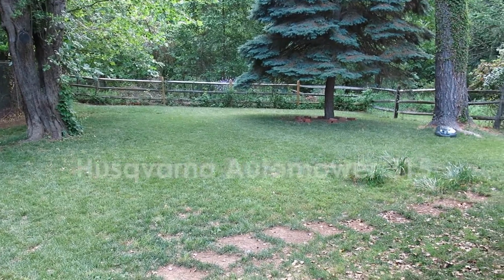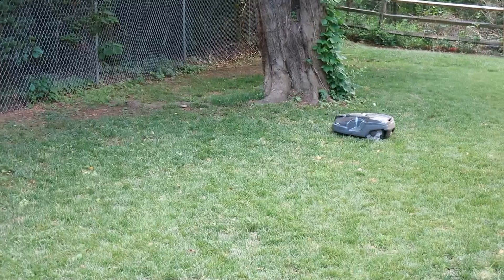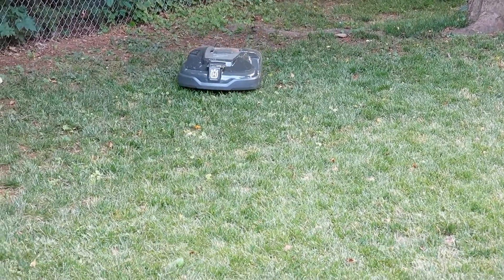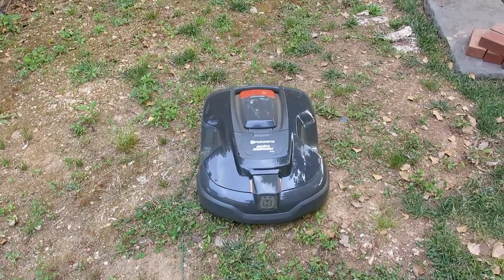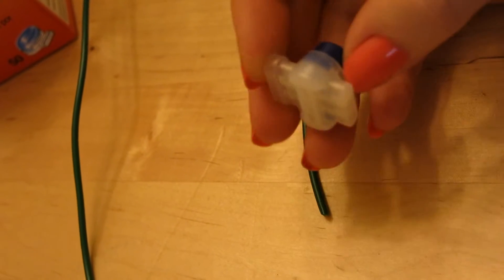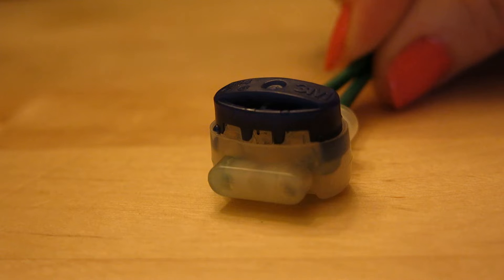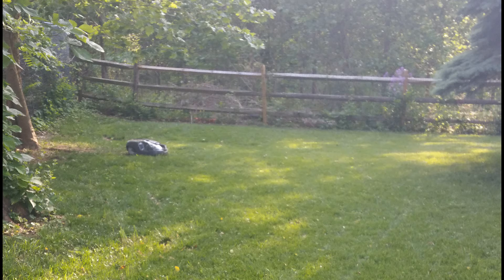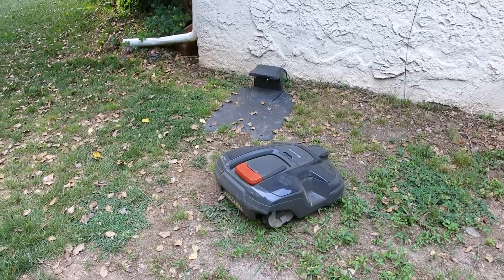Husqvarna Automower 315 - Adding to Boundary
When first installing the boundary area we added an exclusion around a patch of perennials. A couple of weeks since install, I've added in three more exclusion areas around three older trees that have large roots that the Automower kept getting stuck on. Splicing the boundary line to add in the three new areas was fairly simple once I purchased some extra pigtails.

Husqvarna has given me an Automower 315 to review and keep after the review period is over.